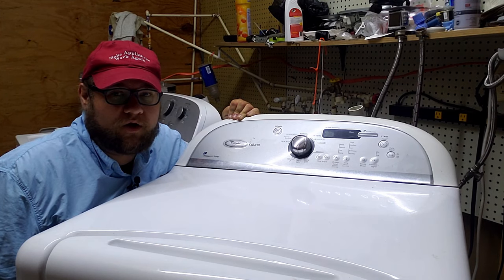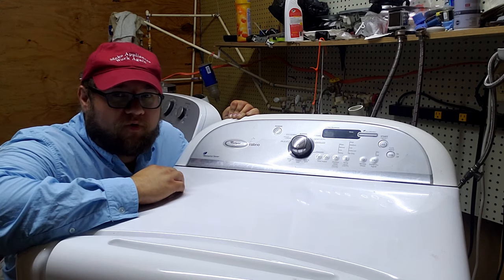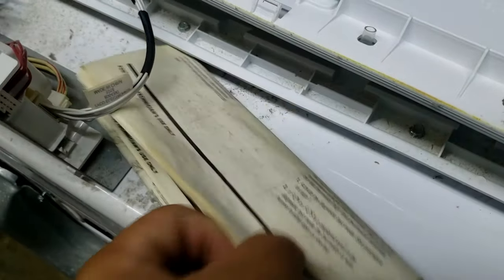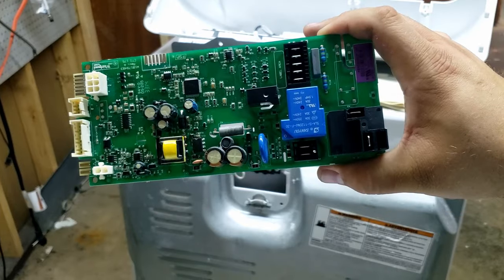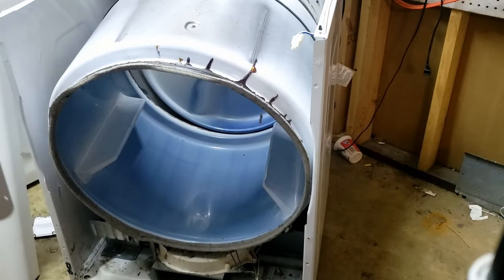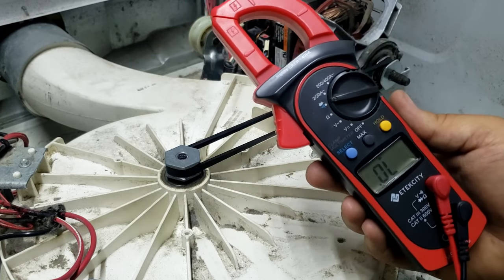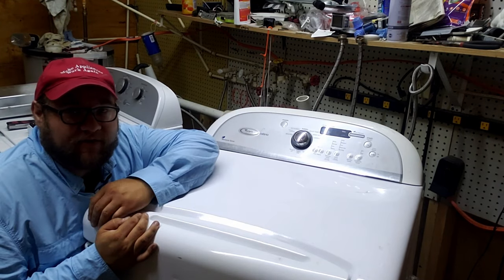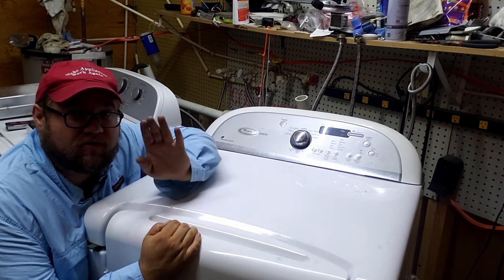Whirlpool Cabrio Dryer Heating Element Replacement and Whirlpool Cabrio Dryer Troubleshooting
Many newer-style dryers from Whirlpool (who also makes them for Maytag, Kenmore, and possibly Amana too) disassemble much differently than their older style console-top dryers. If the unit does not heat, taking them apart isn't too terrible to do, but there are a few things you want to look out for on this style dryer to troubleshoot to see what's going on.

One of the MOST IMPORTANT things you can do when troubleshooting is buying a decent multimeter - even the cheapest one out there will tell you if the part works or not (but a good one makes it more accurate and easier).

For parts on this style dryer, the "Clamshell-Style" heating element is actually, secretly, a Samsung element which may be cheaper. I usually buy these to replace them as they are cheaper

Your Dryer may have broken down due to a dirty/restricted vent - clean the entire system with my Appliance Cleaning Kit!

If you need to buy an appliance part to fix your washer, make sure to use Appliance Part Pro's model lookup system to get the EXACT part you need, to ensure it works - plus, you can return it if it doesn't fix your issue

Video Timeline

Intro: (0:00)
Multimeter Test for Voltage: (1:43)
Removing Top to Access Control Board: (2:45)
How to Open the Cabrio Dryer: (6:35)
Heater Components & Inside Dryer: (10:15)
Thermistor Testing & Value Chart: (12:30)
Dryer Heats But Doesn't Dry Clothes - Cleaning Blower Housing: (15:25)
Testing Heating Element and Sensors: (16:25)
How to Remove Heating Element: (22:05)
Other Things to Test if This Video Didn't Help: (25:59)
Putting Dryer Back Together: (27:14)
Outro Discussion: (28:42)